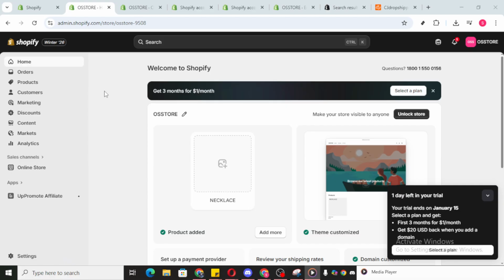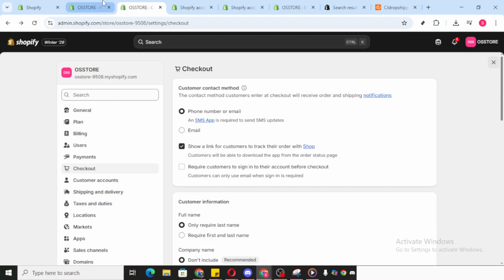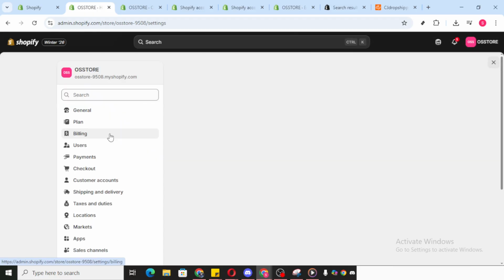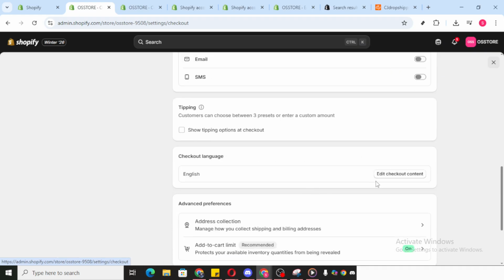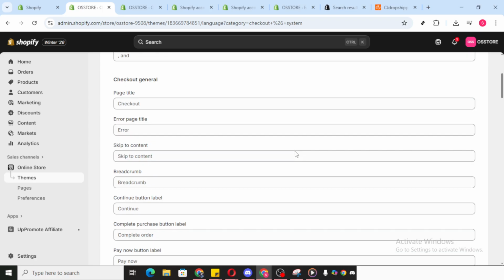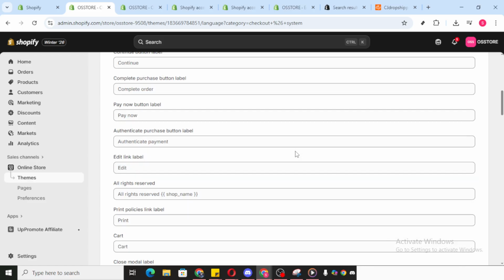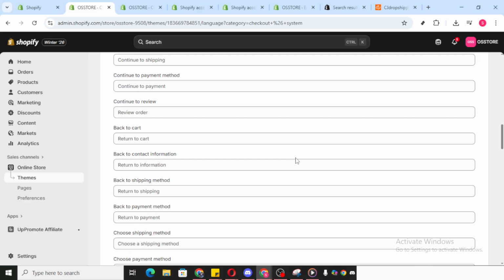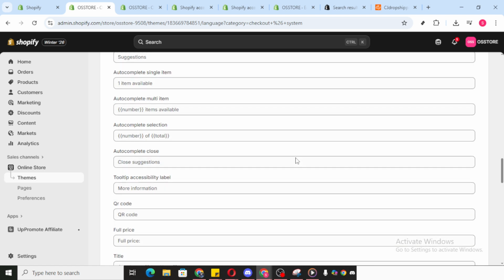How To Change Checkout Language On Shopify (full guide 2026)